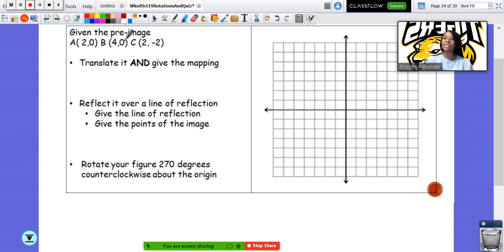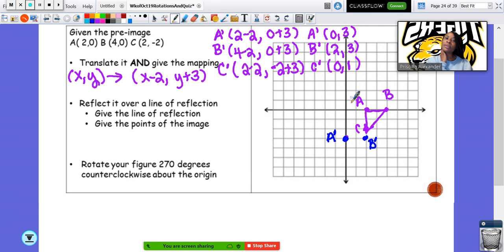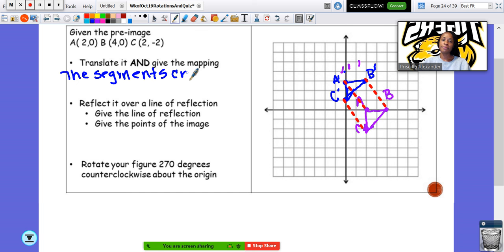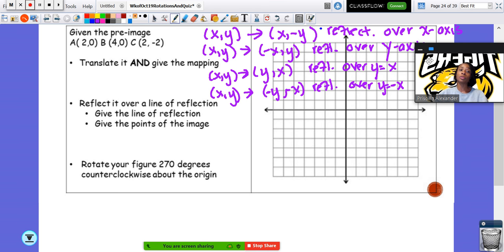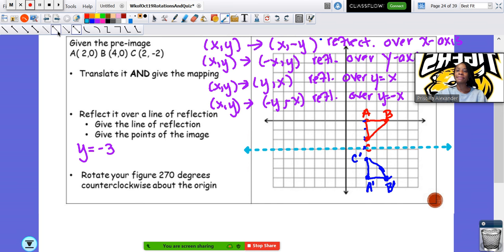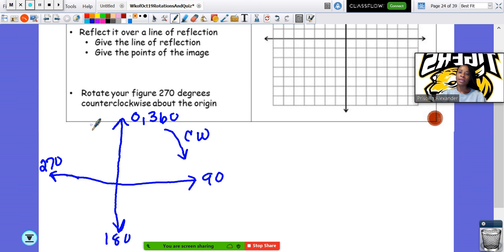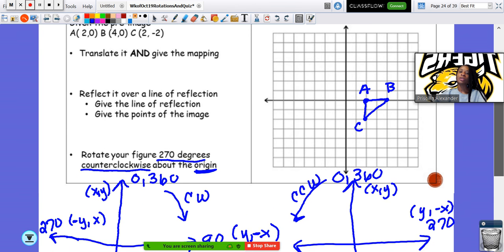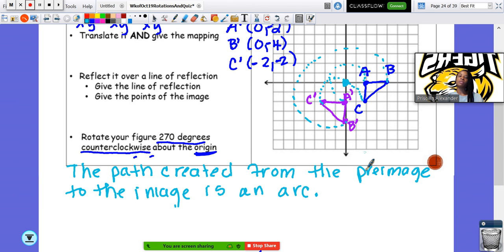Geometry Wk of Oct 19 Transformations Review